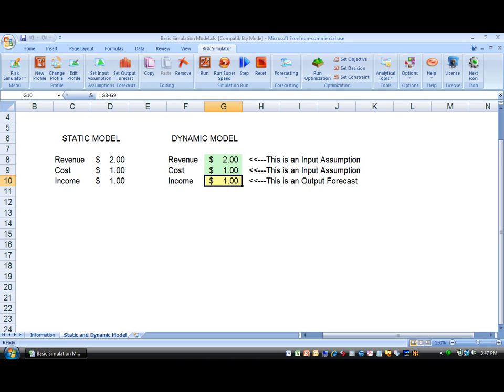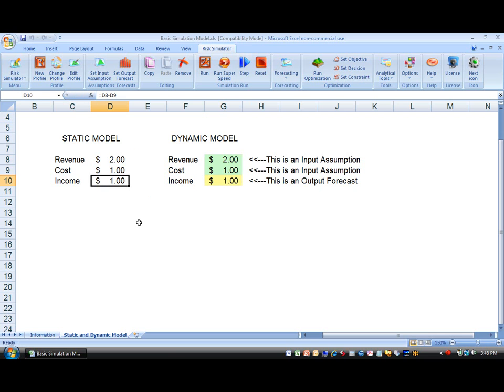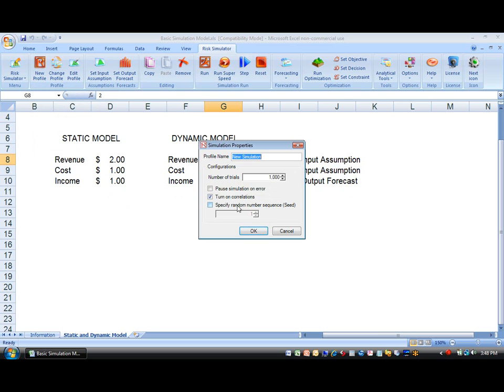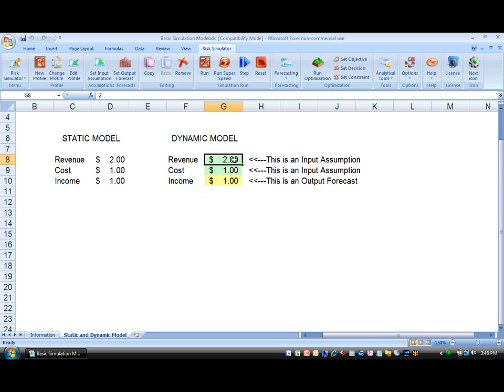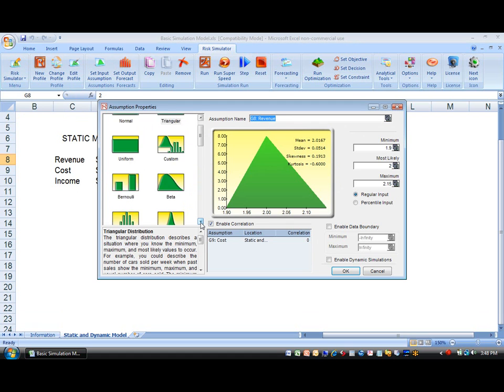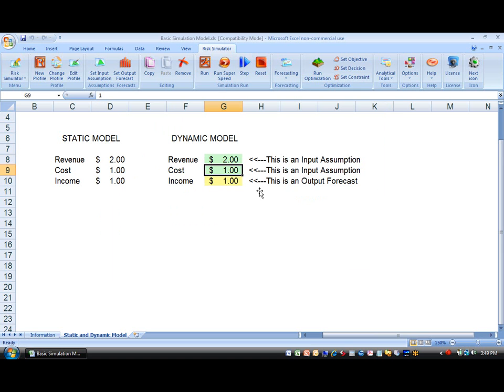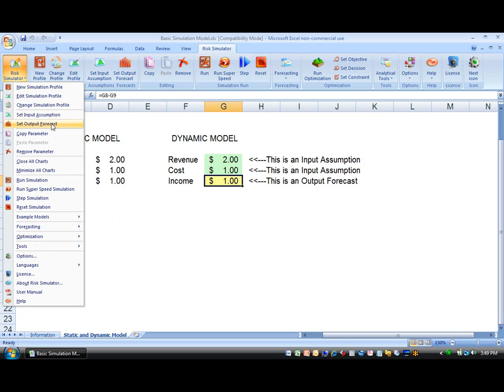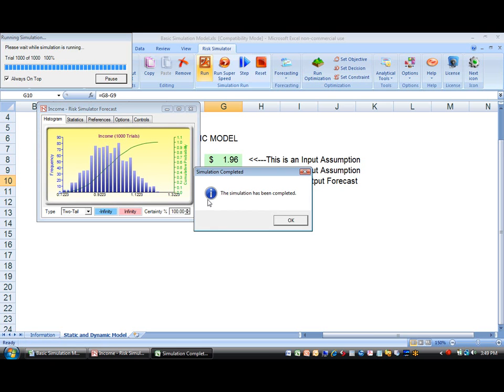Risk Simulator Video 02- Quick Overview on Monte Carlo Simulation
Compare a static model against and stochastic (dynamic) model, and set Monte Carlo risk simulation, input assumptions and main output, run and view simulation results using Risk Simulator: Download it